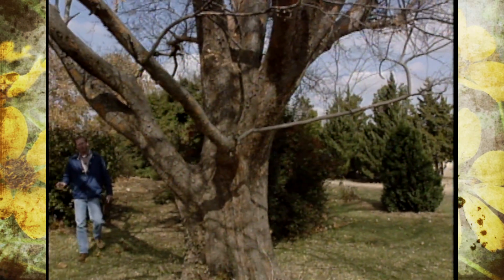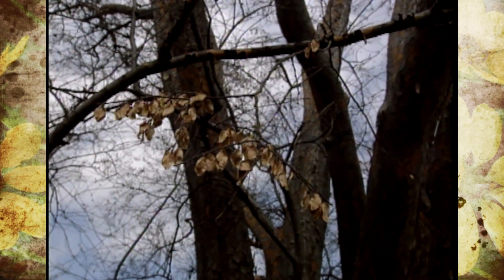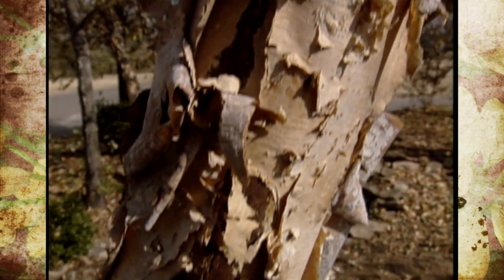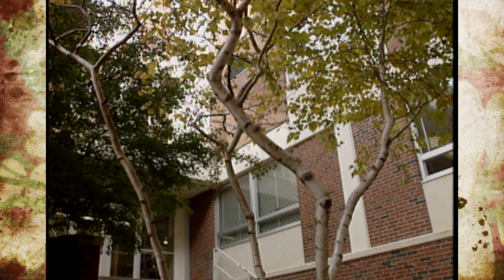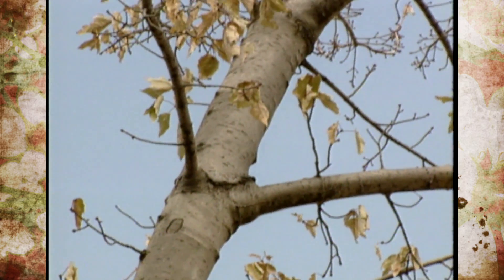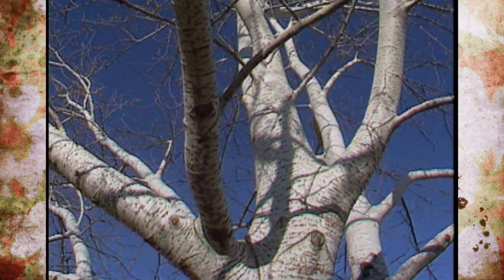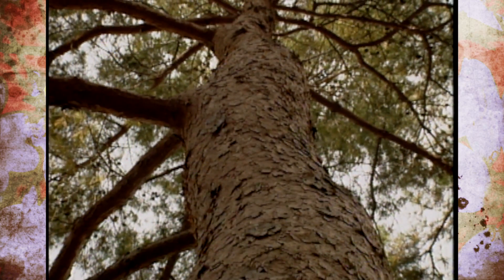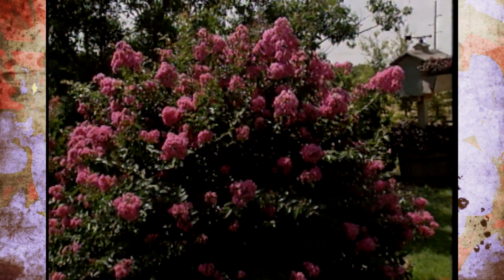Trees That Bark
11/28/93-Host Steve Dobbs gives viewers some insight to trees that have interesting bark patterns.